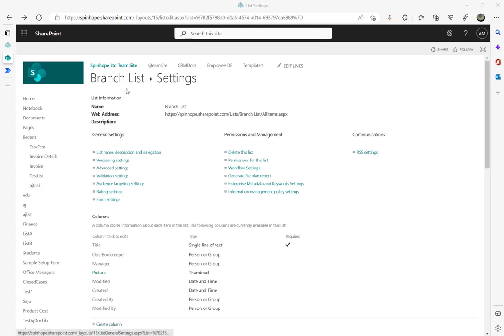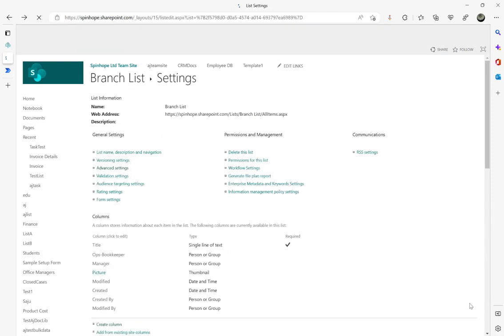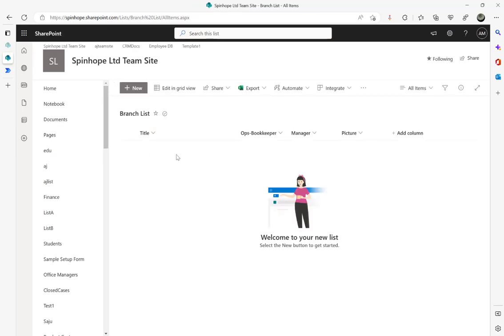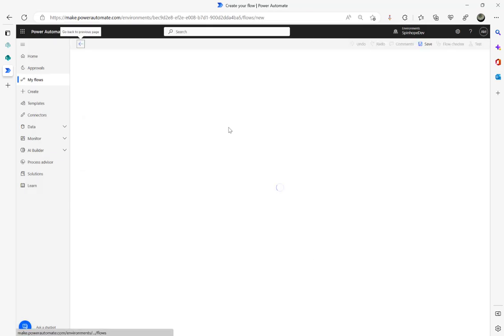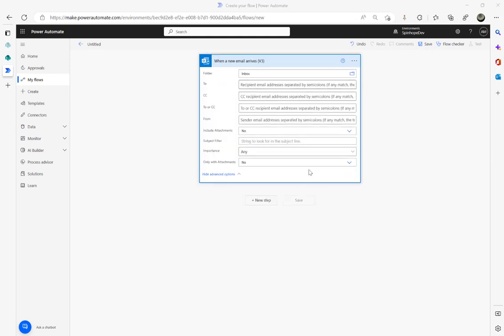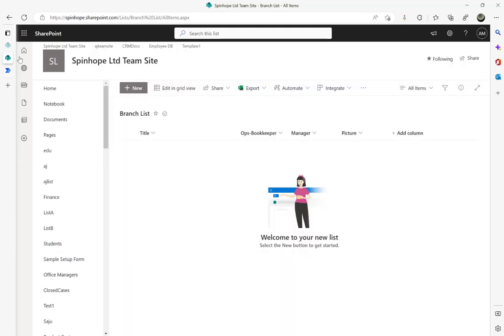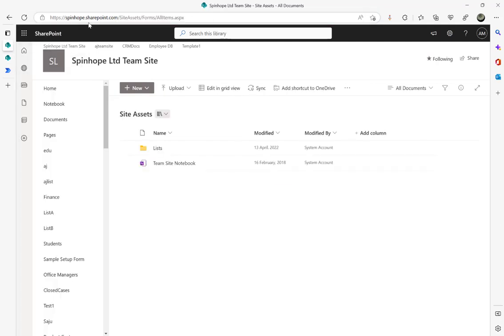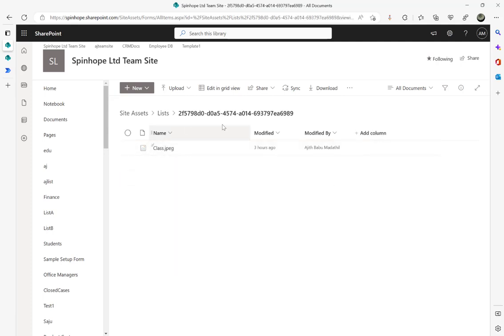Power Automate - How to upload image in SharePoint Image Column?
This video explains how to upload an image under a list image column data type?

HTTP Uri

_api/web/lists/getbytitle('Branch List')/items

content-type   application/json;odata=verbose
accept             application/json;odata=verbose

 "__metadata": {
  "type": "SP.Data.Branch_x0020_ListListItem"

Above Branch List is my SharePoint List

Image Column is called Picture